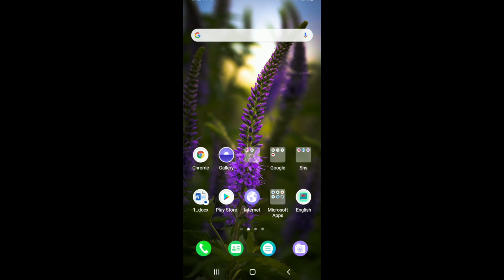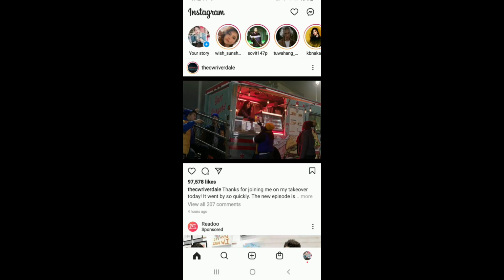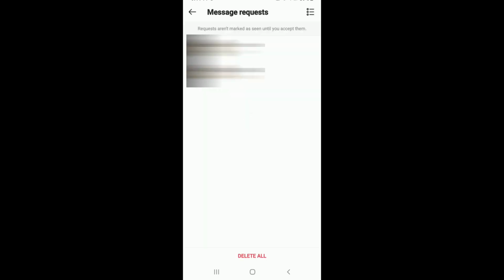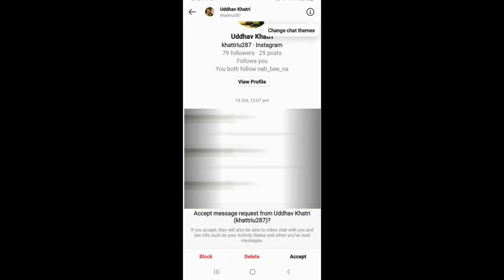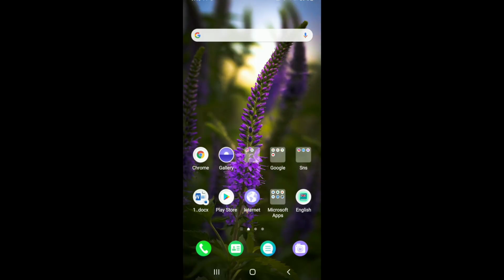How To Find Message Request on Instagram 2021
Find dm request on instagram 2021 | find message requests on instagram iphone

This video guides you through the step by step process on how to find the message requests in instagram in 2021. If your instagram account is public then anyone can DM you. And if you guys are not connected, the message will directly go to the message request page. And if you don't know, you can delete, block or reply to that message from that very page. So, here are the steps to find DM on instagram. So this is how to find message requests on instagram.